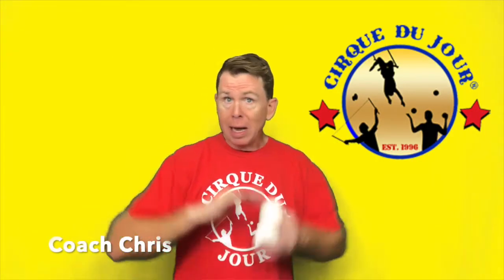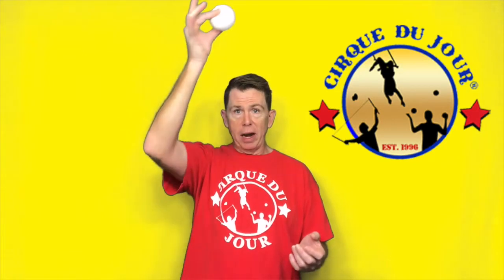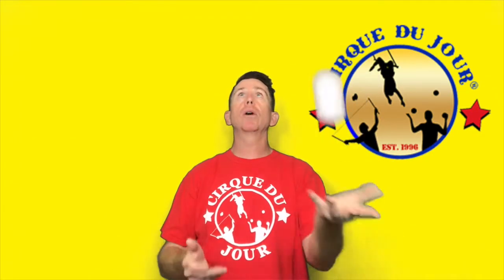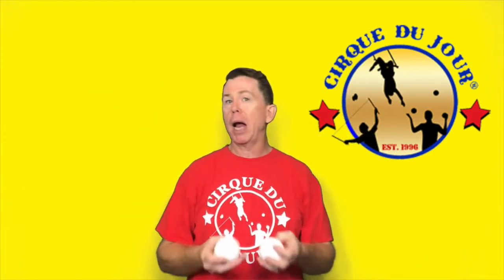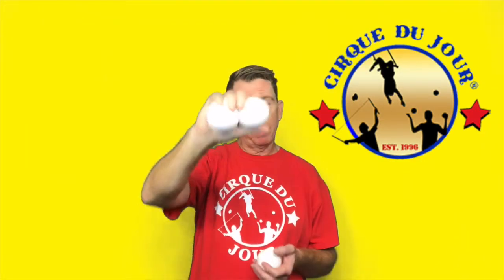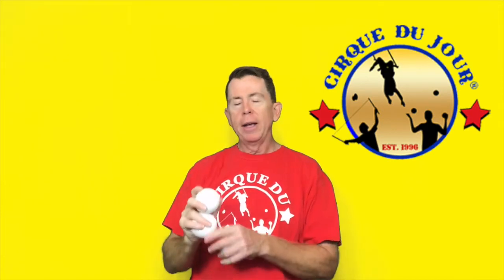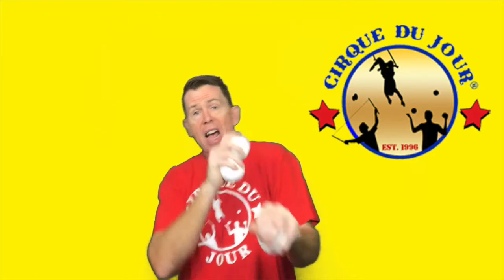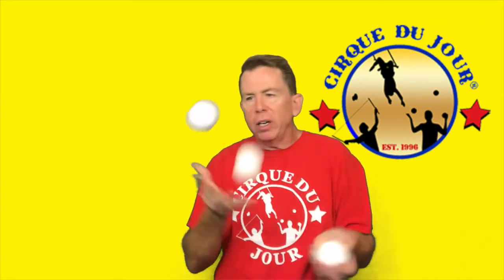How to Juggle with Cirque Du Jour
This video was created for our friends at Horizons.
Whether you are a Horizons Kiddo or just meeting us for the first time- hello, welcome, and …let’s juggle 😊.

Before you know it you’ll be a juggle machine!!

*If you don’t have juggling balls have no fear there’s lots of substitutes for juggling balls.
You can juggle with apples, oranges, tennis balls, rolled socks…

and we’ll be uploading a video shortly on how to make your own juggling balls with just a few things you may already have sitting around in your home !